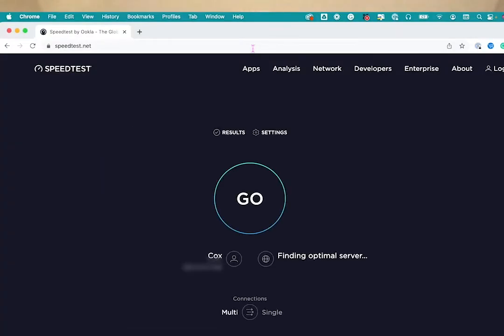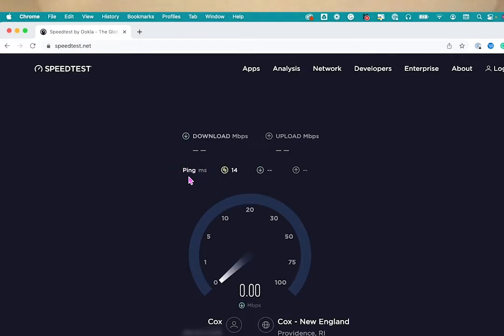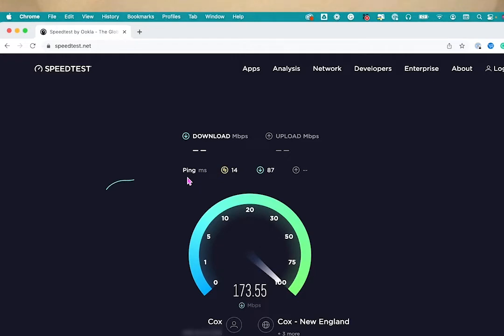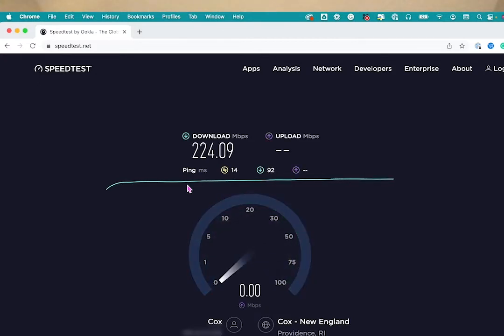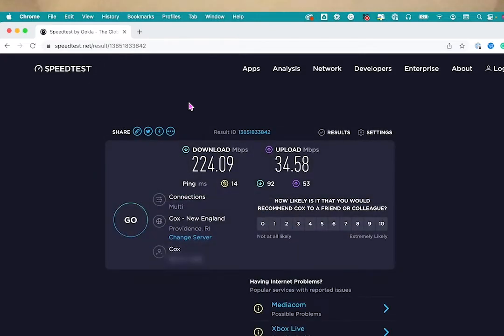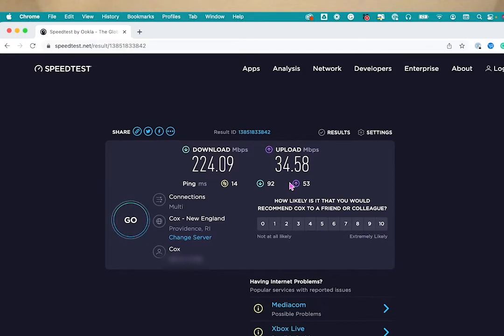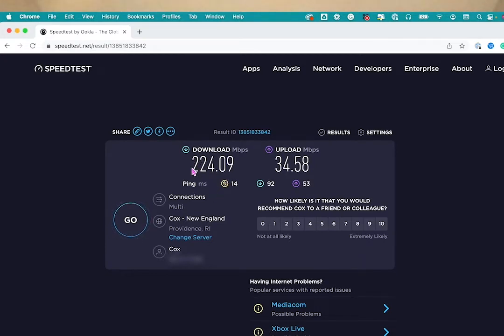Speedtest: You Need to Be Using This in Your Lessons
Connection problems in a call are going to happen from time to time. You need to be confident that your internet is working properly, and your student needs to be confident in that too. They don’t mean anything by it, but most students will assume that it’s your internet that’s not working when something goes wrong. Use this tool to check your connection, and help your students check theirs. That way you both know what has gone wrong and can take steps to fix it. - Nate

The Musician’s Guide to Setting Up a Pro-Level Online Teaching Studio (...On a Budget)

Make good money teaching music online - learn how with my Lesson Business Blueprint course

My mic

My audio interface

Play Nately, is a division of Nate Lee, LLC, and is a participant in the Amazon Services LLC Associates Program, an affiliate advertising program designed to provide a means for sites to earn advertising fees by advertising and linking to Amazon.com.